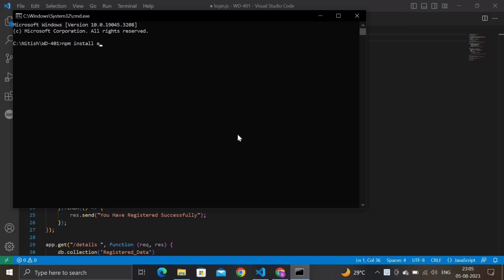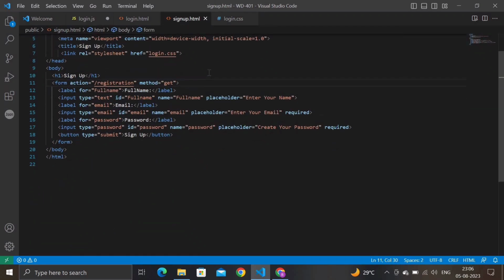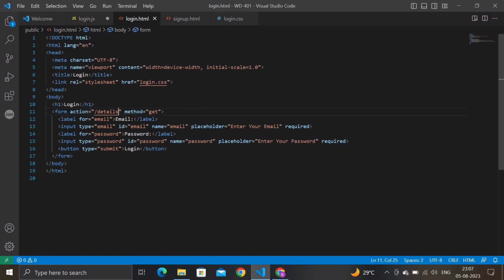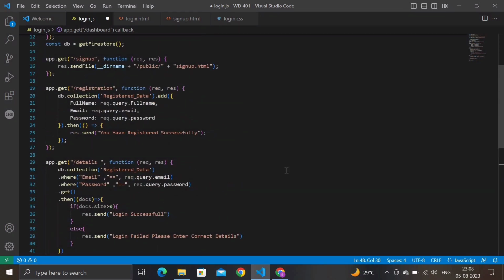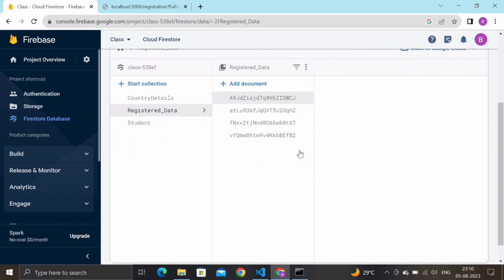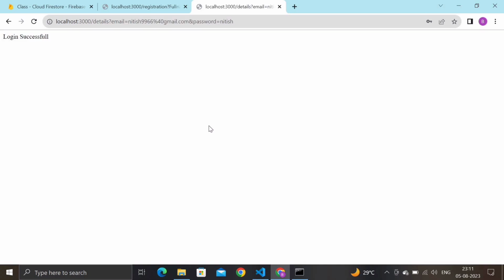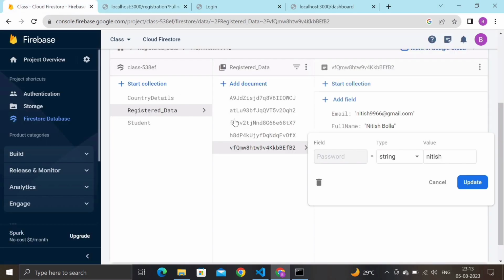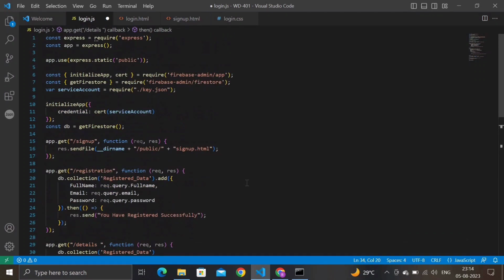Creating Login Page and Signup Page By Using NodeJS,ExpressJS,FireBase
Creating login page and Signup page by using NodeJS and ExpressJS and Storing Registration details by using FireBase DataBase and accessing the details by using NodeJS from the Server